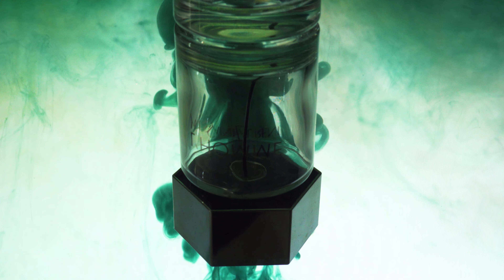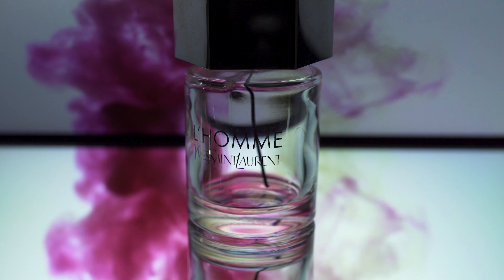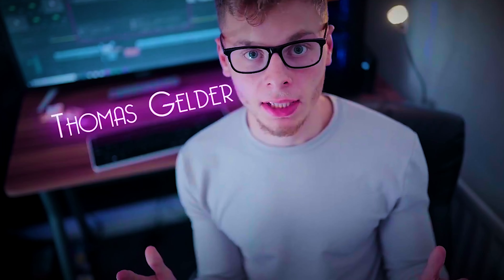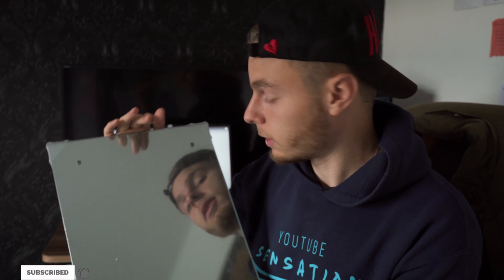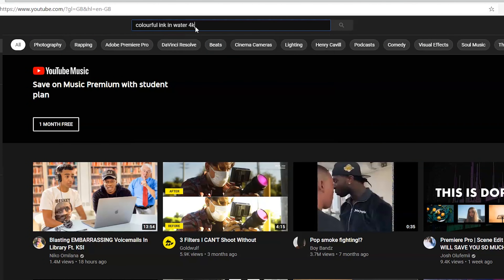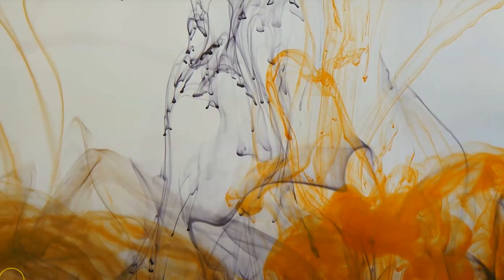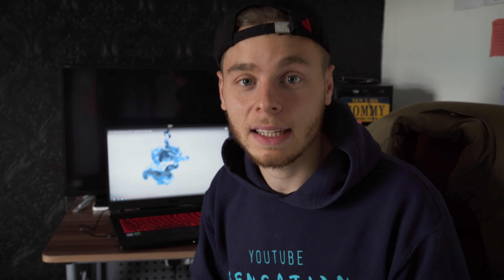Get Better Product Shots With A Mirror | Camera Hacks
In this weeks video, I go over the mirror trick, guiding you step by step to achieve this awesome practical effect.